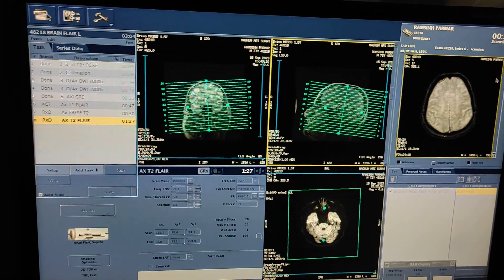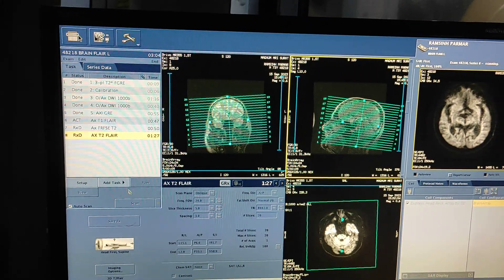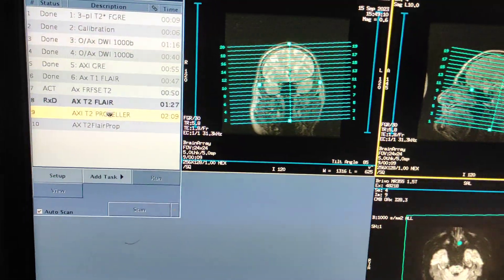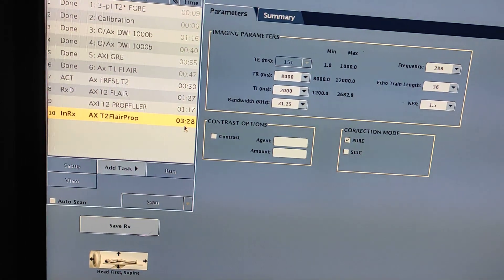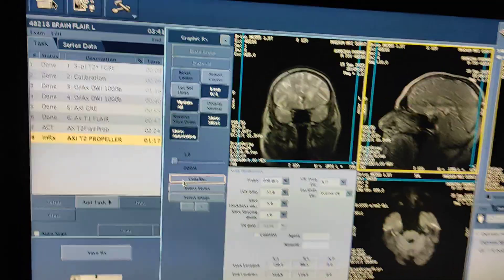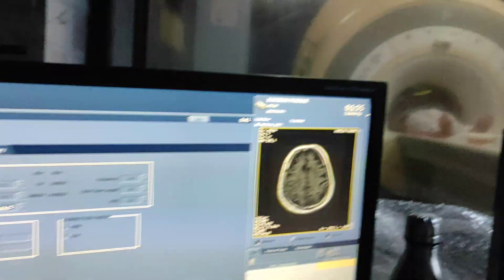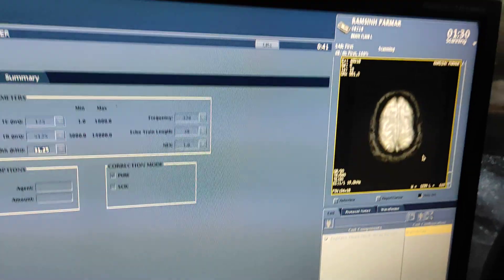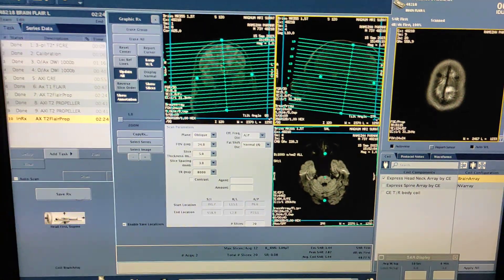Propeller Brain MRI scan protocol, positioning and planning on GE 1.5 Tesla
UPI: m.channi@okicici

BRAIN SEQUENCES

COR FLAIR
SAG T2W
AX T2W
AX FLAIR
AX GRE
AX DWI
AX T1W
COR DWI

3t mri brain scan,
3 mri brain tesla,
mri 3 brain,
3 tesla mri brain scan,
7t mri brain,
brain 7 mri,
7 mri brain tesla,
7 tesla mri brain atlas,
9 tesla mri brain